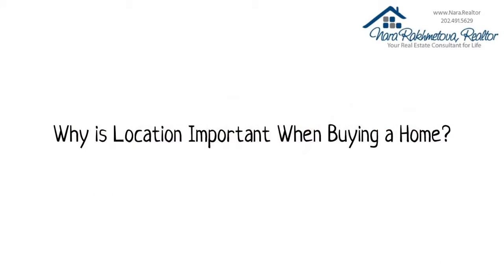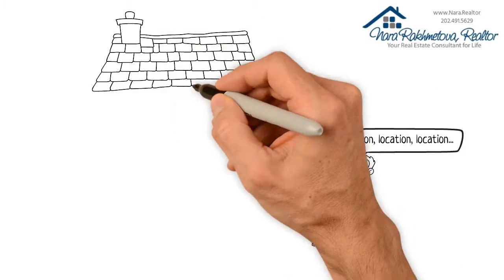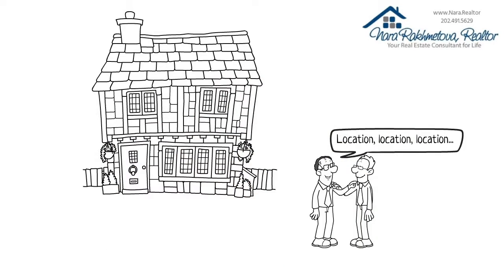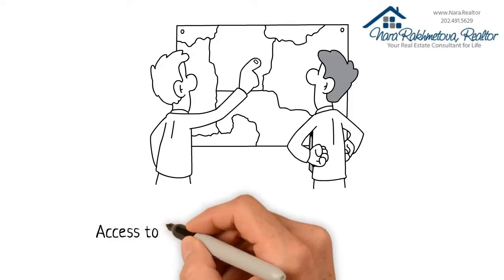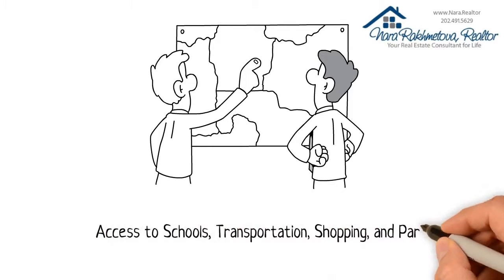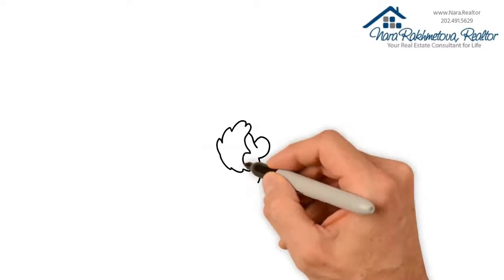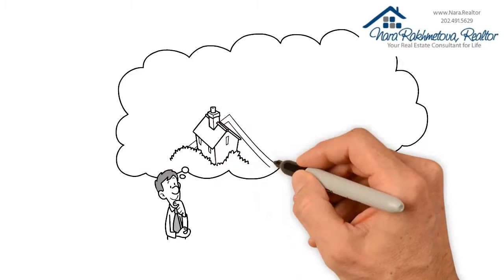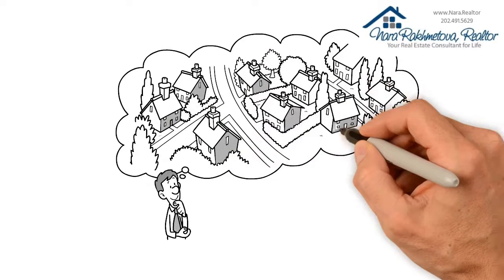Location! Location! Location! BUT Why?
In real estate the 3 most important factors are Location, Location, Location. Do you know why? Here is a brief explanation. Eknoy!